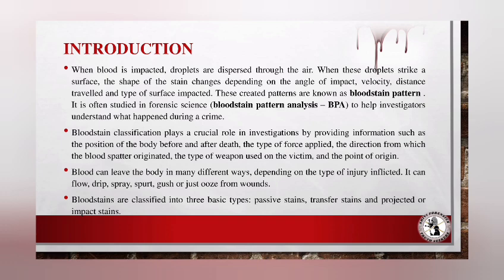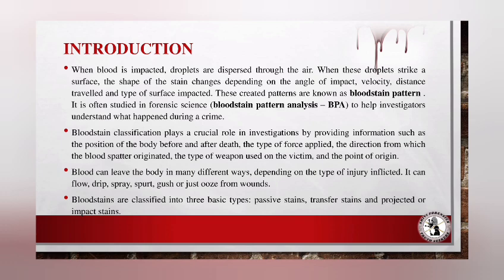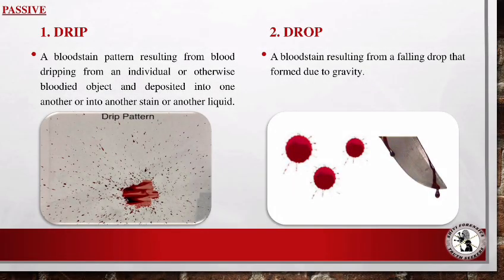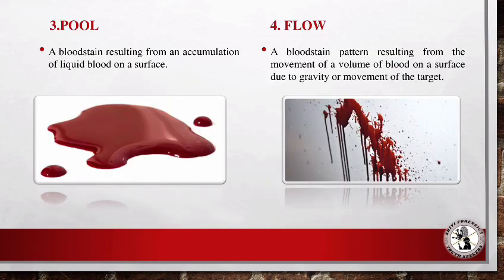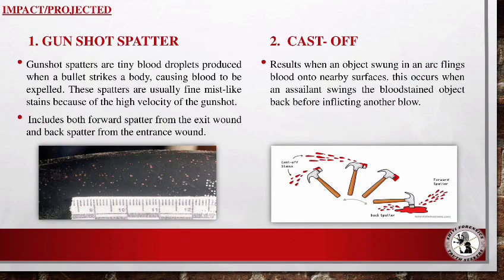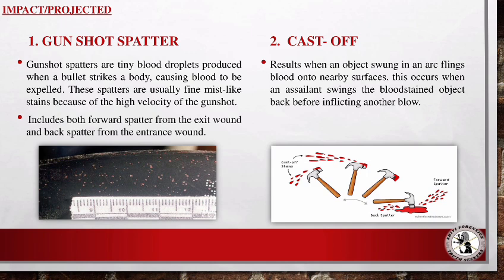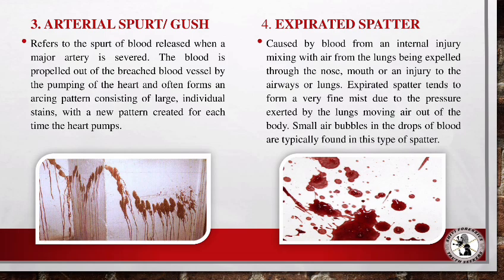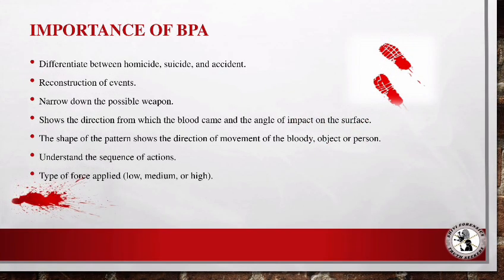Stain Science: The Art of Blood‑Pattern Analysis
Presented By
Suramya Suresh

- What it is: Blood‑stain pattern analysis (BPA) decodes the shape, size, and location of blood drops to reconstruct what happened at a crime scene.

- Main stain types:
• Passive drips – round, gravity‑only stains.
• Transfer smears – contact marks from a blood‑soaked object.
• Impact spatter – radial droplets from a force (e.g., gunshot).
• Arterial gushes – long, curved spurts from high‑pressure vessels.
• Expiratory mist – fine, bubbly spots from coughing or sneezing.

- Key steps:
1️⃣ Document & photograph every stain.
2️⃣ Measure length/width → calculate impact angle (sin θ = width/length).
3️⃣ Classify patterns and map relationships.
4️⃣ Reconstruct sequence of events and positions.
5️⃣ Compile a clear, visual report.

- Why it matters: Helps confirm or refute witness statements, pinpoints weapon type, establish timelines, and provide court‑ready forensic evidence.

𝐒𝐡𝐢𝐯𝐢 𝐅𝐨𝐫𝐞𝐧𝐬𝐢𝐜𝐬
Its time to study and spread knowledge